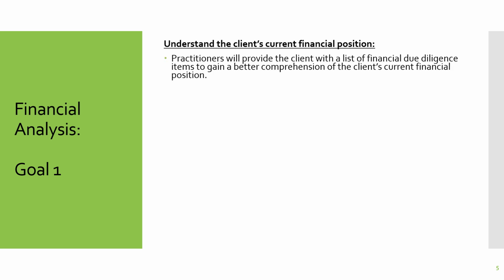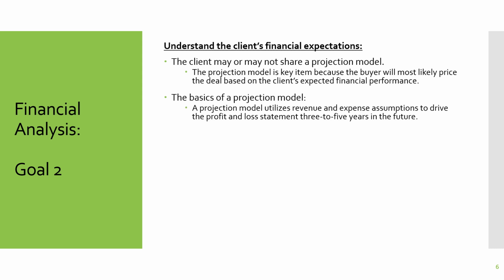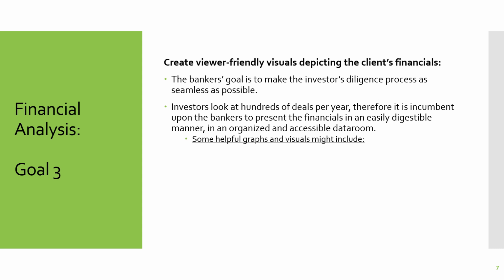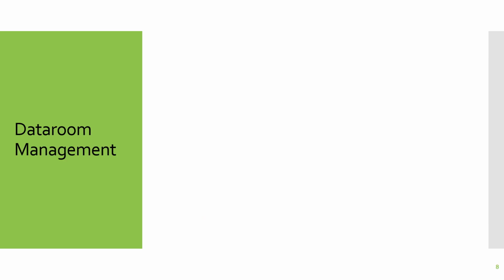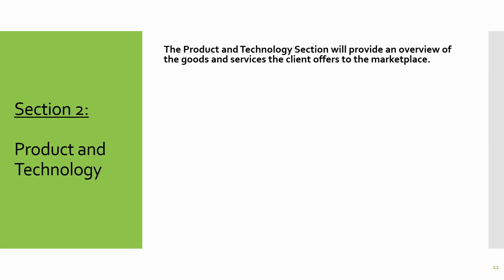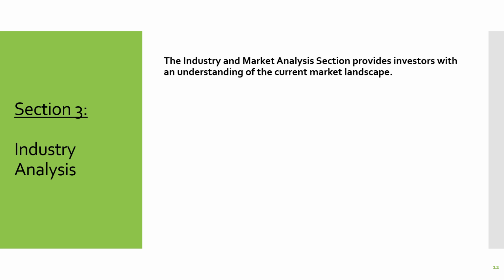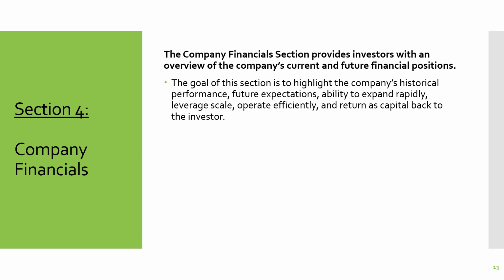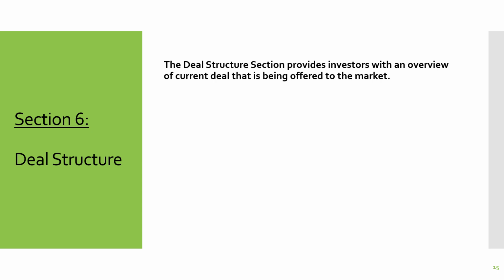Key Workstreams for Launch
Course: Managing an Investment Bank Process
Class 2: Deal Launch Preparation
Lesson 2: Key Workstreams for Launch

In this course, The Warren Fox Group showcases a behind-the-scenes look at the internal operations necessary to execute client mandates. The goal of this course is to help young professionals understand the wide array of daily tasks and responsibilities expected of a practitioner. Investment bankers are capital markets advisors and their day-to-day involves guiding clients through long, arduous deal processes. We believe the best way to prepare candidates for a life in investment banking is to educate them on those exact steps, from launching a deal to collecting term sheets.

In Class 2 (Deal Launch Preparation), The Warren Fox Group outlines the beginning steps of an investment bank process before taking a deal to market. This includes preparing for the Kick-Off Meeting, developing key workstreams like the CIM and the Financial Model, deliberating on the Buyers List, and shelling-out the Virtual Dataroom. These items are largely the responsibility of the junior bankers and are essential for deal execution. Preparing a deal for market is a massive lift and speed-to-market is crucial, as clients rely on the bank to ensure maximum efficiency throughout the process and to hit all timeline expectations.

In Lesson 2 (Key Workstreams for Launch), The Warren Fox Group identifies and describes the most important materials needed prior to launching a deal into market. We believe the most pertinent materials necessary to launch are the financial model and the Confidential Information Memorandum (or "CIM"). The junior bankers will be largely responsible for curating these materials and will work hand-in-hand with the client's executive team to prefect these documents before they are shown to investors.

to learn more about Investment Banking